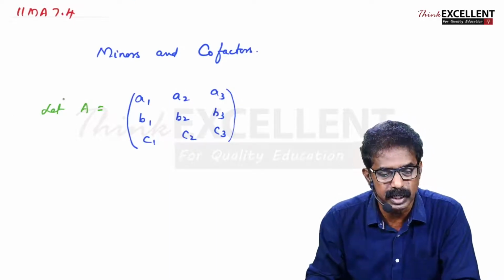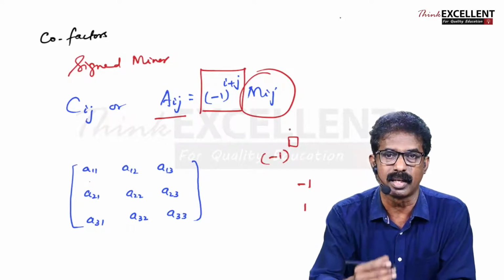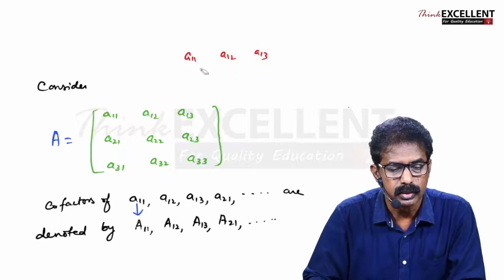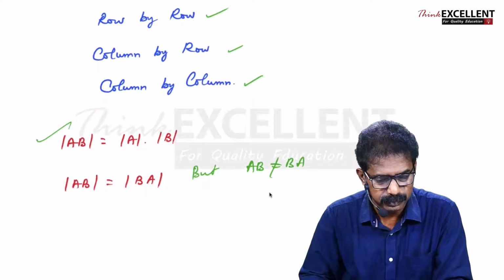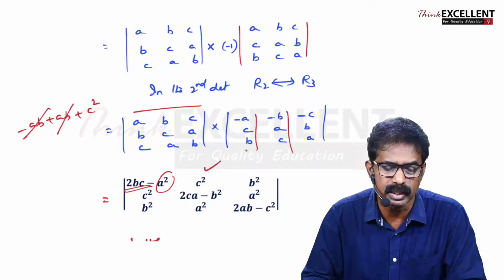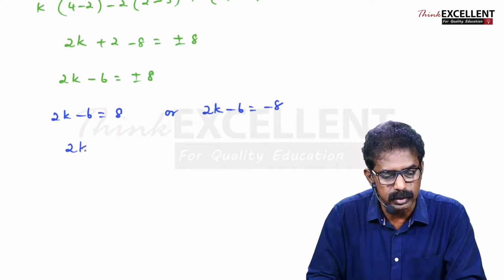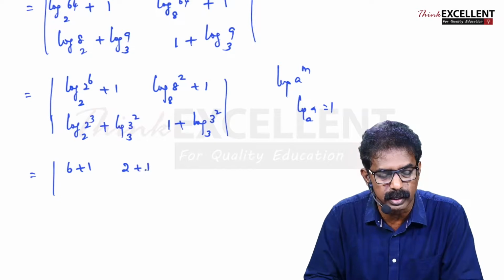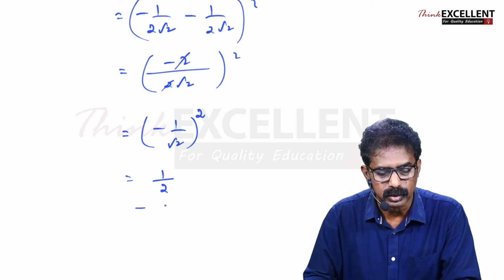Class 11 | Maths chapter 7 | Ex 7.4 | Concepts & Important Questions | D.Jacob Selvaraj |TN Syllabus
Location:
No. 85, Ponnappa Street,
Purasawalkam, Chennai-600084.